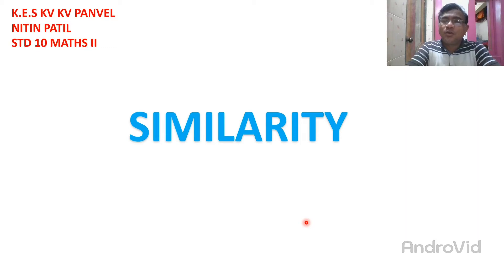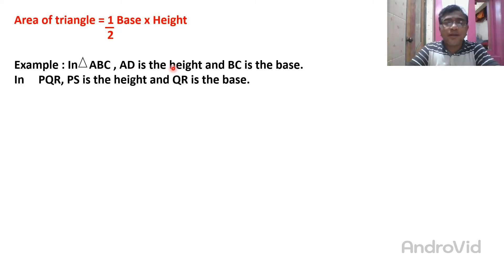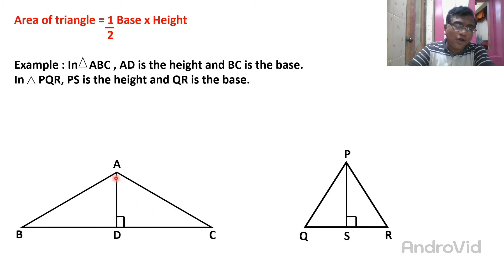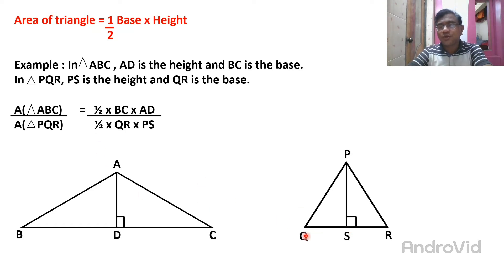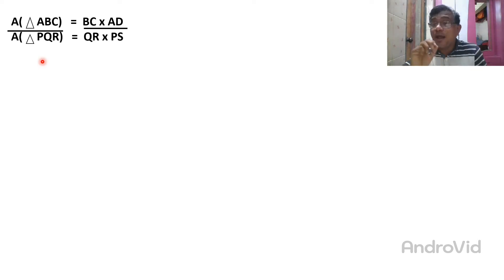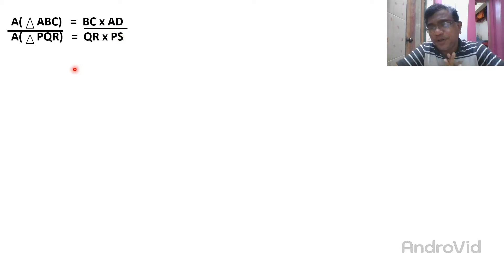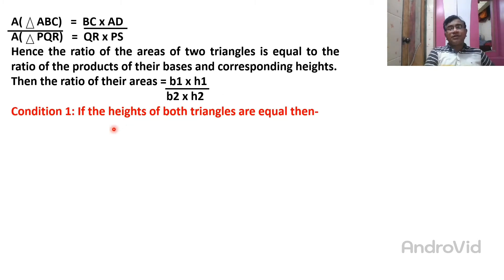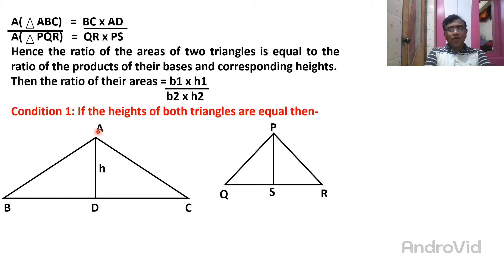std 10 maths II similarity basics